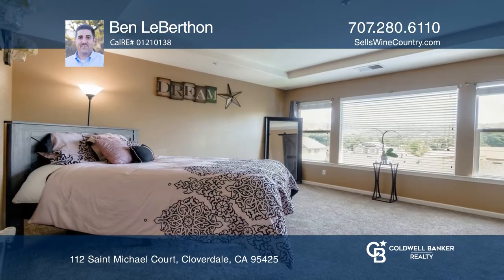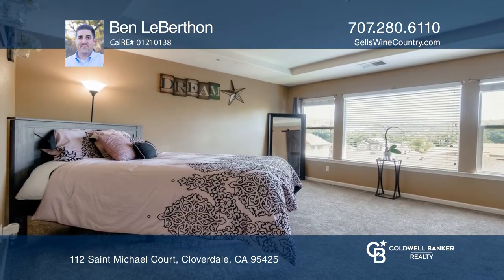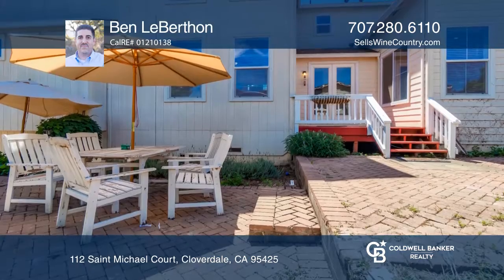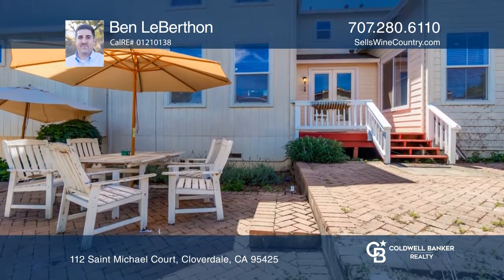112 Saint Michael Court Cloverdale, CA | ColdwellBankerHomes.com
112 Saint Michael Court, Cloverdale, CA

The home features a formal living room, dining room and family room and a large kitchen with ample room for entertaining. Additional features include newer laminate flooring, newer carpet, fresh interior paint, two fireplaces, ceiling fans, dual zoned heat and A/C, a three-car garage and more. The u